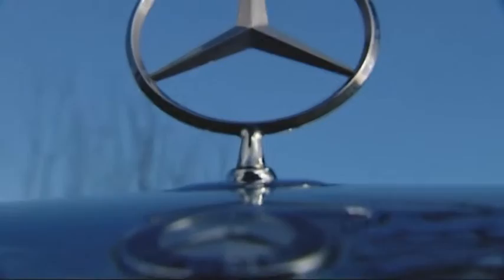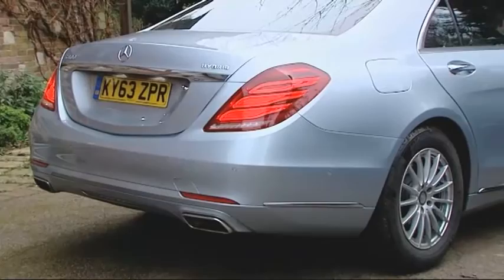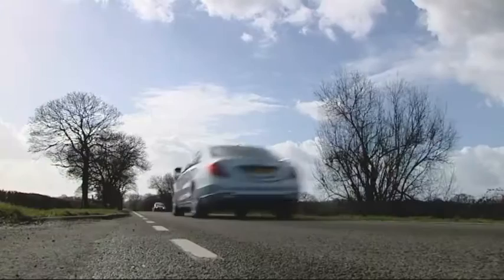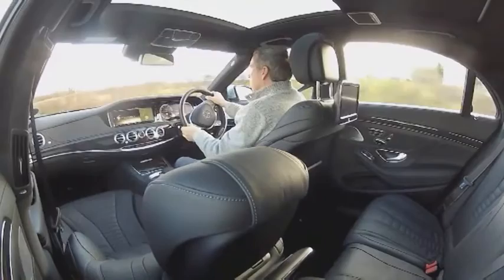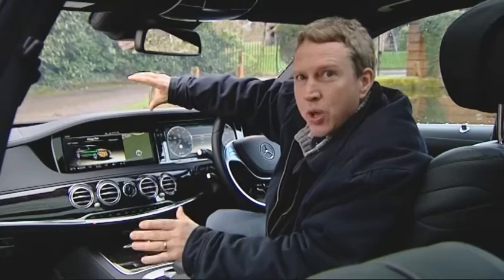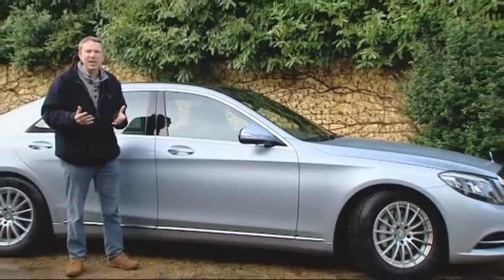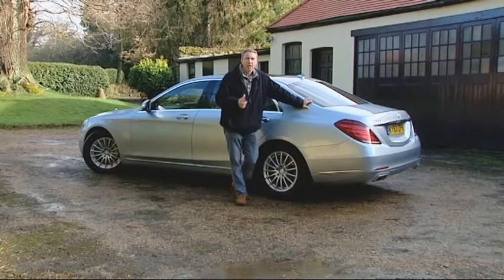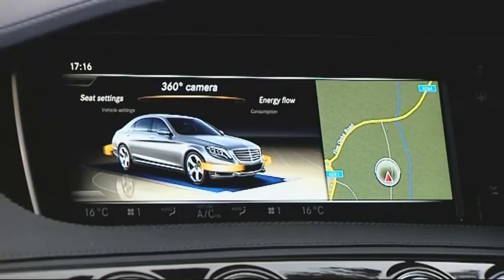Mercedes S Class Full Video Review 2014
Welcome to OSV, the UK's leading independent vehicle supplier.

Today we take a look at the Mercedes S-Class. Our videos will tell you all you need to know about the latest cars, models, specifications and how to buy or lease from one trusted source!